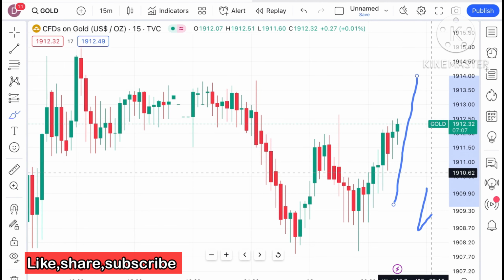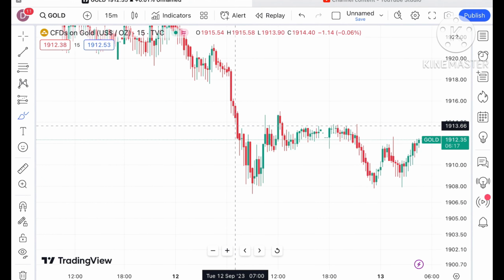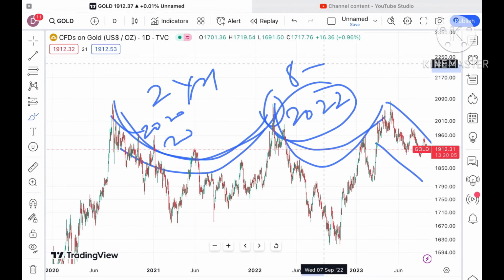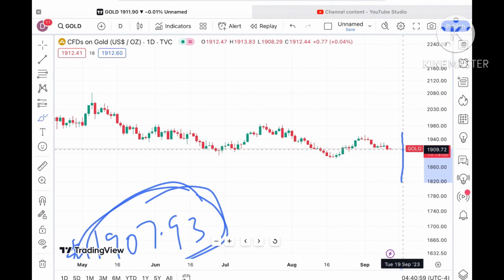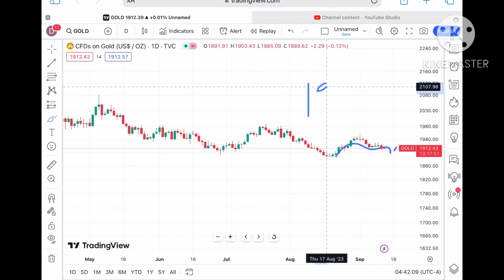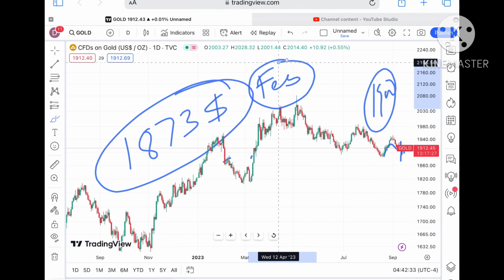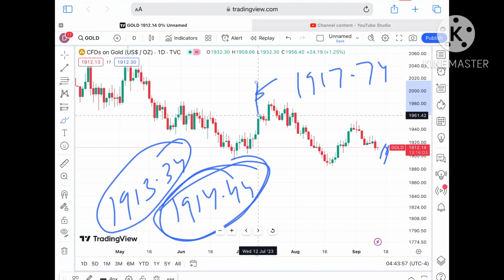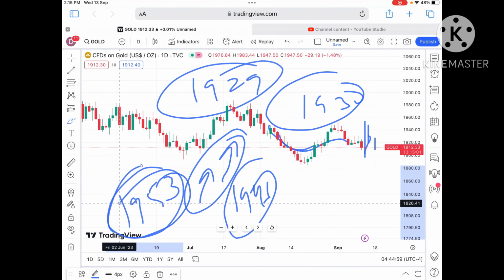Natural Gas Analysis | 14-15 September'23, Natural Gas Forecast, Natural Gas News Today, Natural gas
Natural Gas price analysis for 14 - 15
September  2023 || Natural gas Analysis || 14 - 15 September 2023 || natural Gas Outlook || Is this The Best Time To Invest In natural gas?